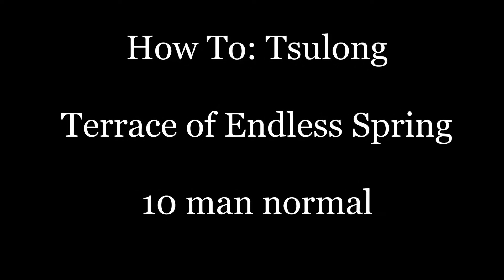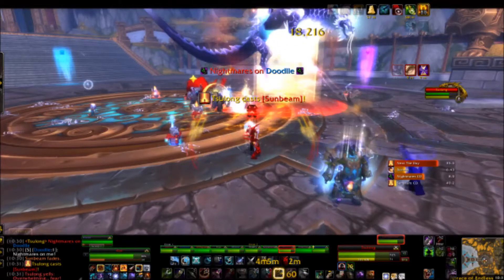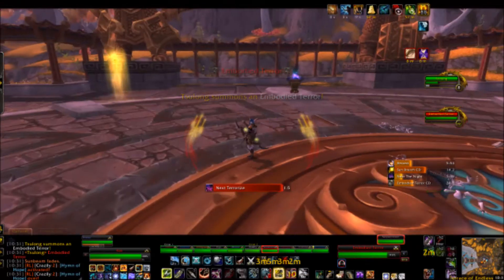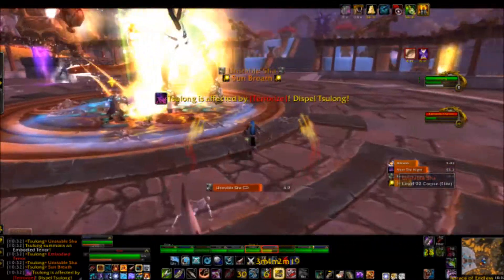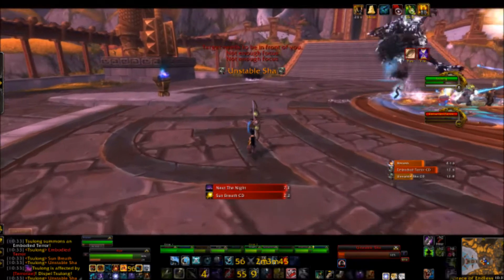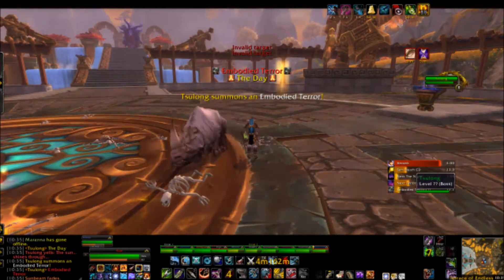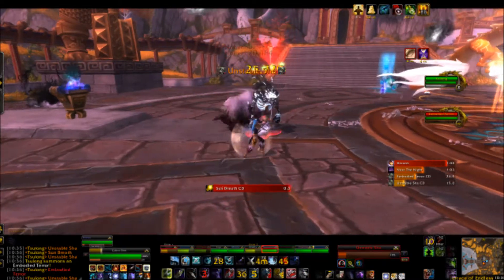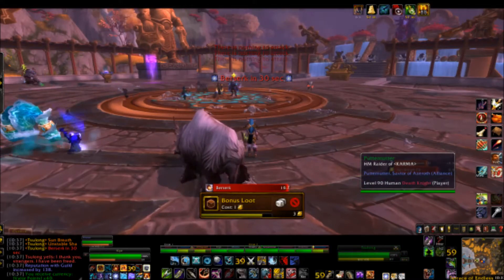How To: Tsulong - Terrace of Endless Spring Guide - 10 Man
Hello, my name is Kiye and welcome to Tsulong-spunds-like-schlong. Today we will be saving the cuddly dragonTsulong from his inner Sha-ieness

CONTEST! Contest? Drawing? GIFTS! Wheeee! Winners announced when cards arrive from Ebayland

Our raid Team: Tanks: Prot Pally, Blood DK. Heals: Holy Pally, Resto Shaman, Disc Priest. DPS: BM Hunter, Frost DK, Frost Mage, Balence Druid, Ehn Shaman

wow mmo "world of warcraft" mop "mists of pandaria" raid strategy guide "how to" how-to help commentary "voice over" 10-man "10 man" " 5.0 "Normal" "Tsulong" "Terrace of Endless Spring"